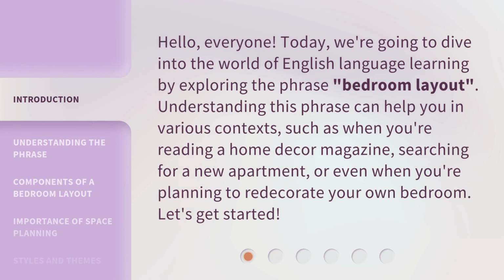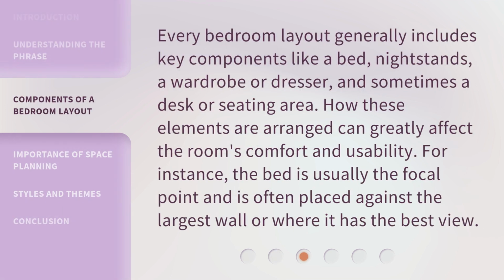Bedroom Layout: Mastering the Basics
00:00 • Introduction - Bedroom Layout: Mastering the Basics
00:32 • Understanding the Phrase
01:00 • Components of a Bedroom Layout
01:26 • Importance of Space Planning
01:49 • Styles and Themes